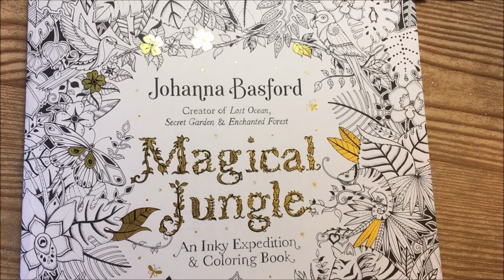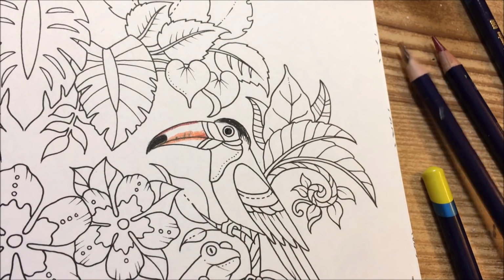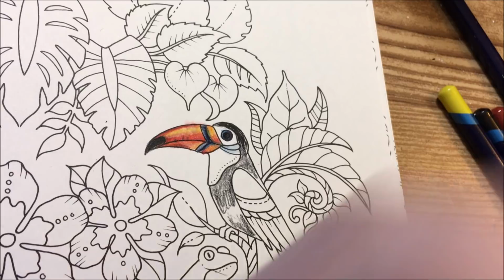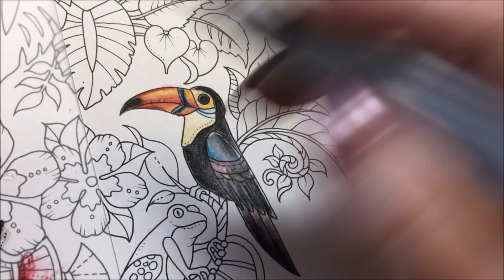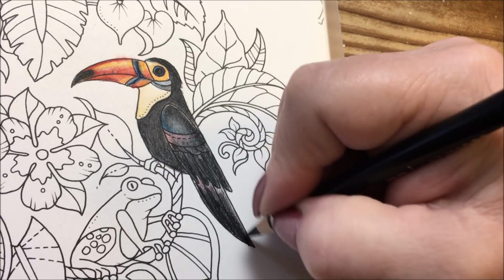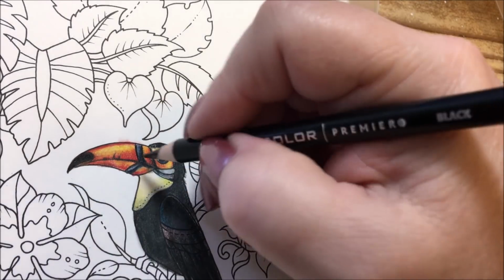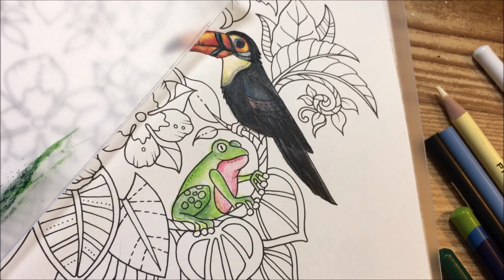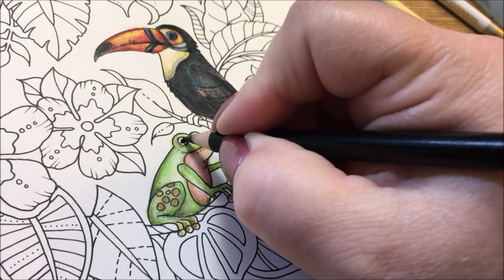Inktense Magical Jungle Part 1 of 2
Colored with Inktense pencils

Baked Earth 1800
Carmine Pink 0520
Apple Green 1400
Beech Green 1510

Toucan:
Cadmium Yellow 0210
Red Oxide 1910
Tangerine 0300
Chilli Red 0500
Mid Vermilion 0310
Deep Indigo 1100
Dark Aquamarine 1210
Ink Black 2200